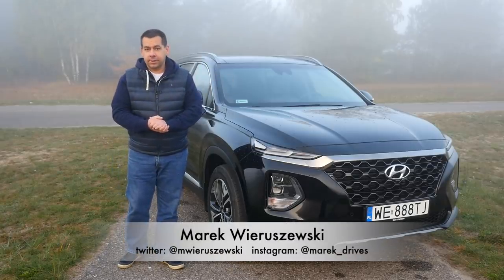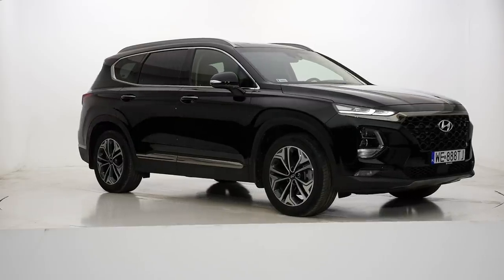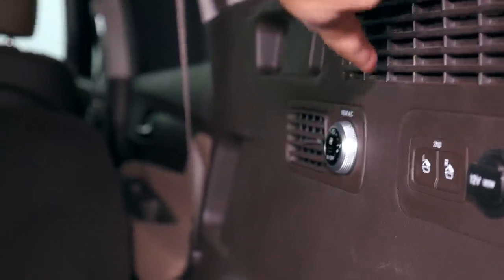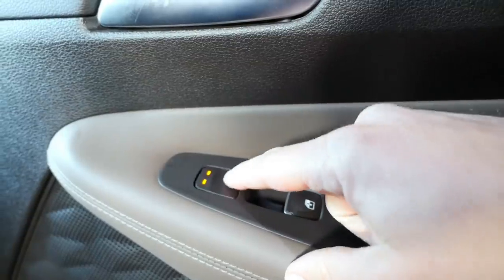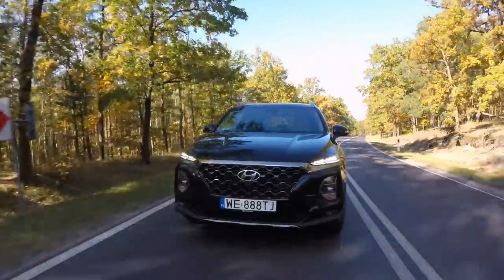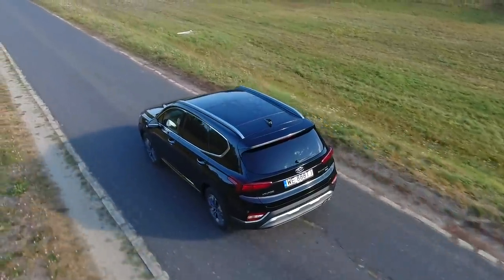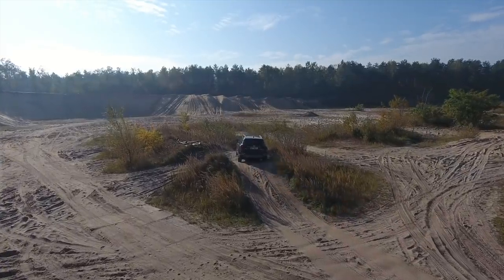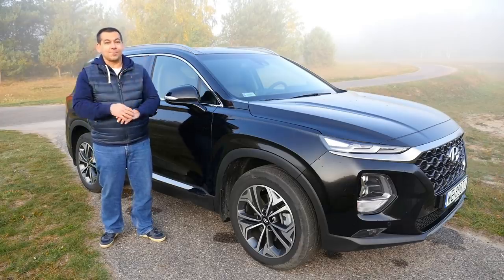2019 Hyundai Santa Fe 7-Seater SUV (ENG) - Test Drive and Review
2019 Hyundai Santa Fe has a bit of BMW X3 or Ford Edge about it. Although it is not the biggest car in its segment, it seats five comfortably, and with additional third row of seats it offers practicality for families with more children. Even with the third row of seats unfolded new Hyundai Santa Fe offers more space in the boot, than some of its rivals. For the money Hyundai Santa Fe is a good 7-seater SUV, not necessarily a great 5-seater though.